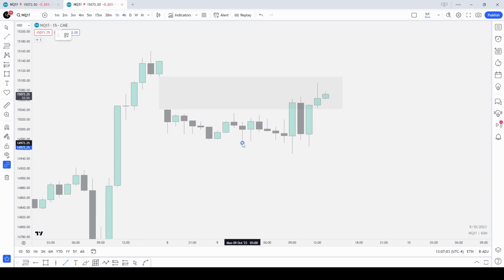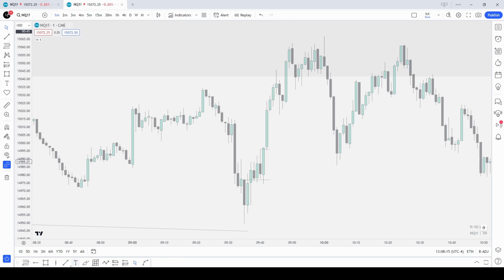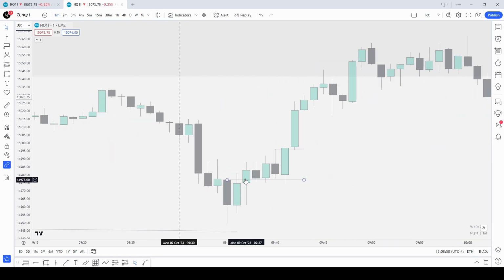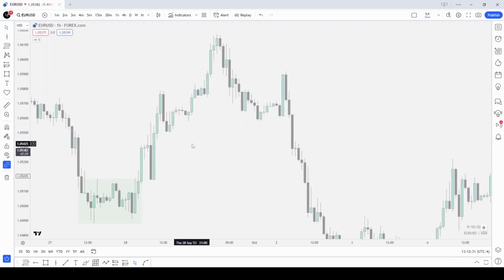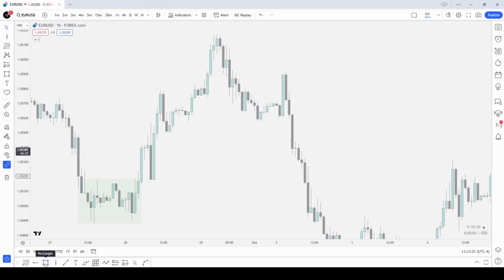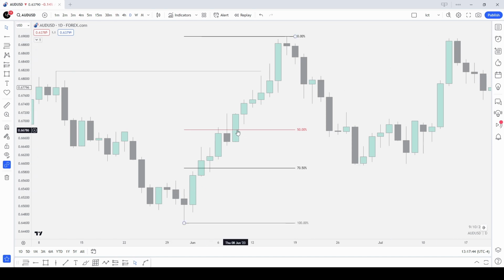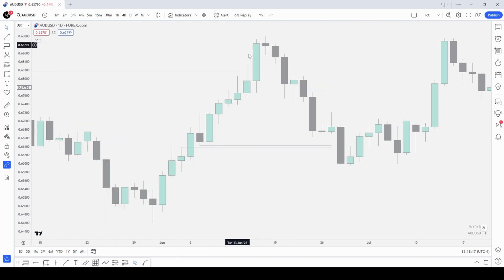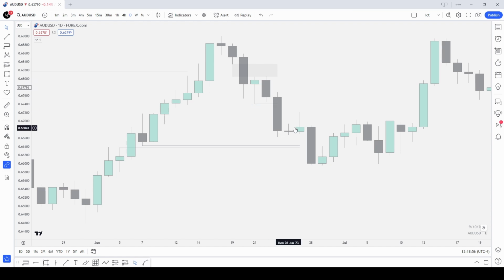ICT Just Revealed The ONLY 2 Things The Market Will Ever Do